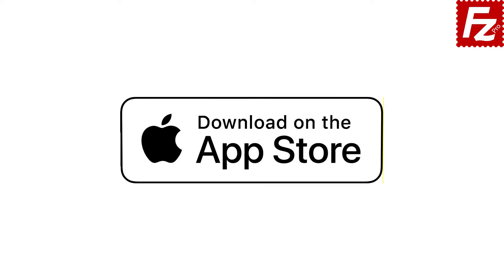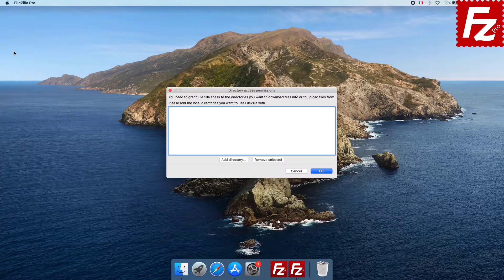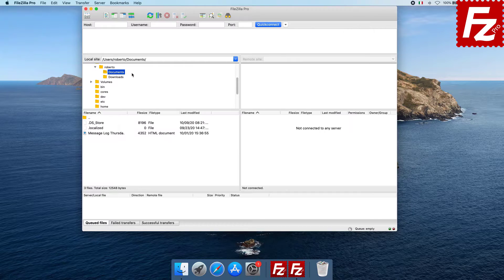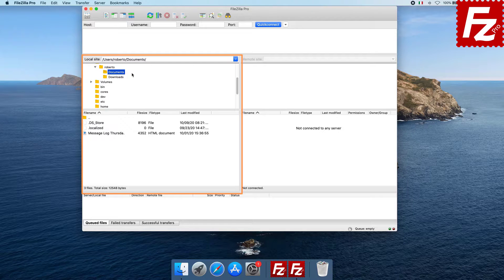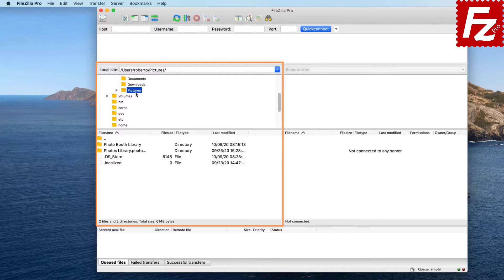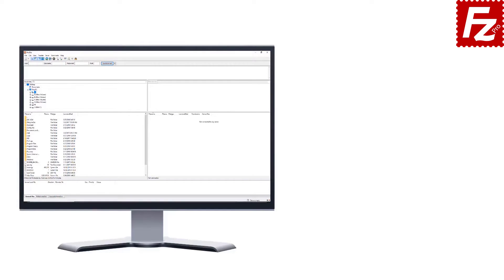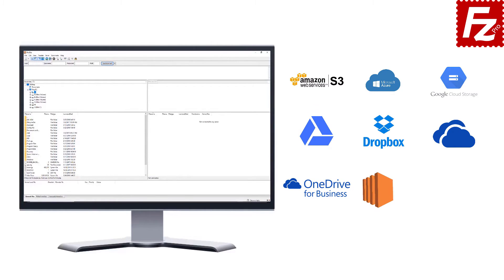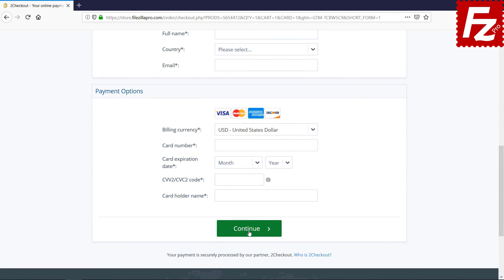FileZilla Pro Mac App Store Version: How to Enable Access to Local Directories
In this video you’ll learn how to initially setup FileZilla Pro from the Mac App Store.